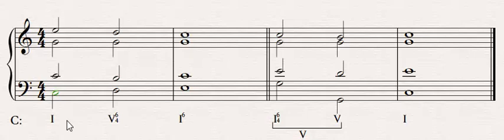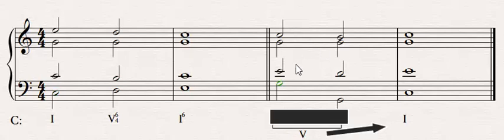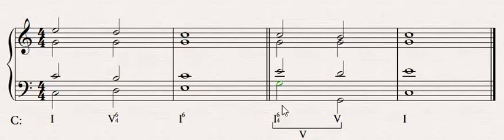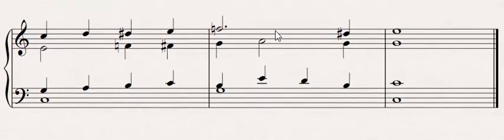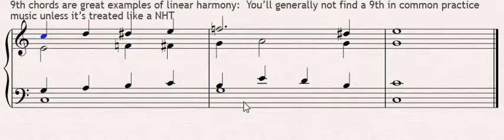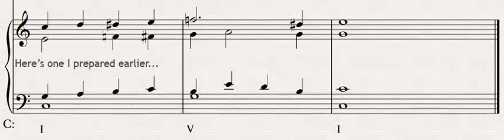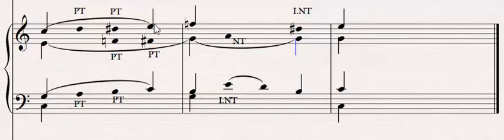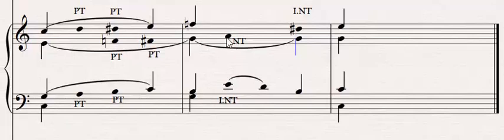MUSC 262 - Video 10: Linear Analysis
A very broad overview of linear analysis.